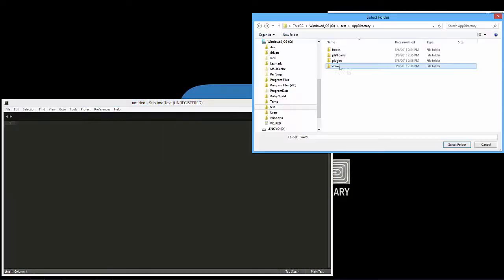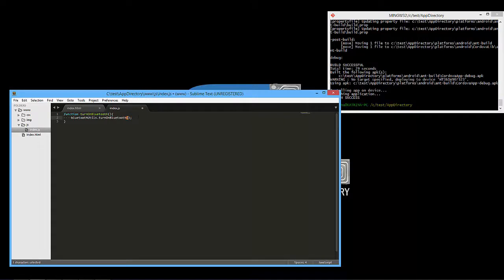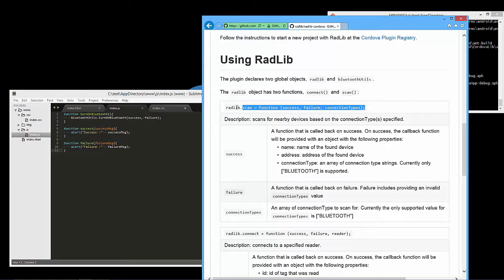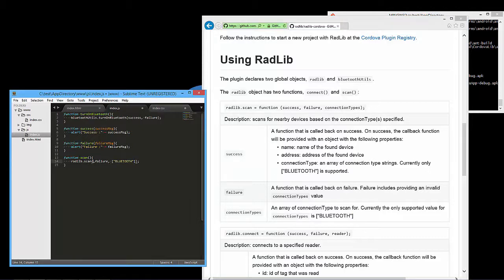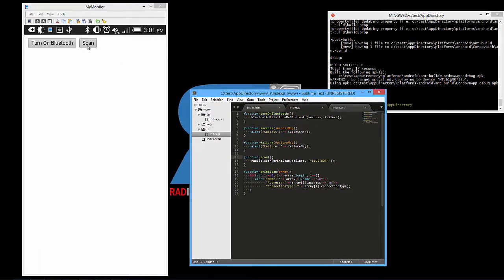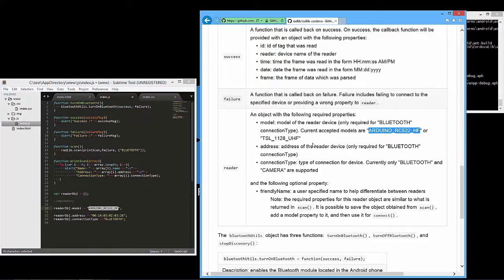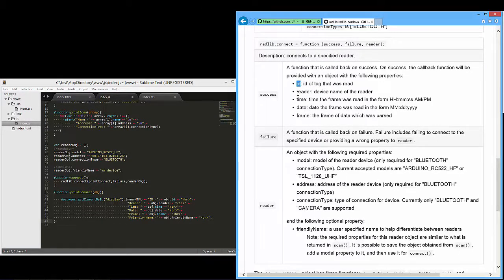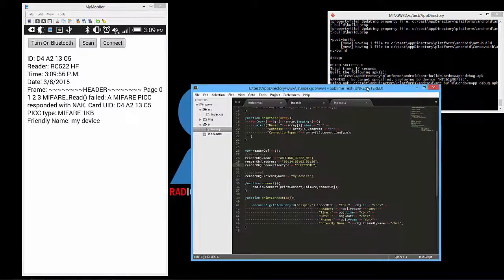How to use RadLib: The Radio Frequency Identification Library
An official tutorial from Team RadLib explaining how to use RadLib's two easy to use functions: scan and connect.

Team RadLib:
-Vincent Chan
-Katrina Cruz
-Jeslin James
-Darren Mistica
-Daniel Shu

Client:
-Dr. Tali Freed

Advisor:
-Dr. Lynne Slivovsky